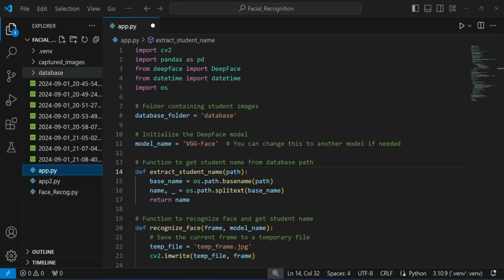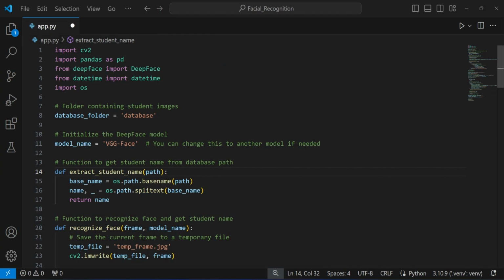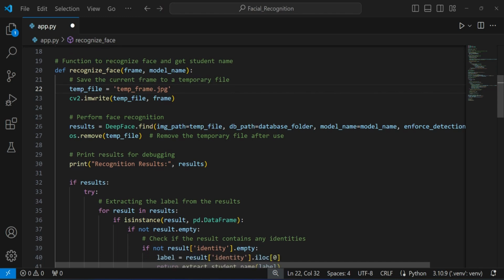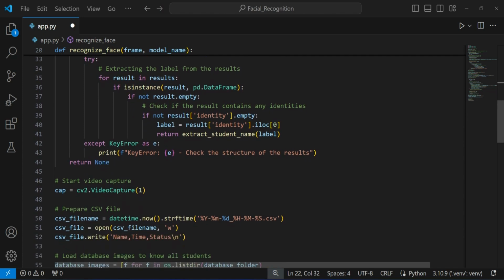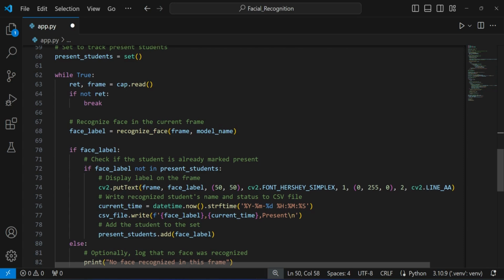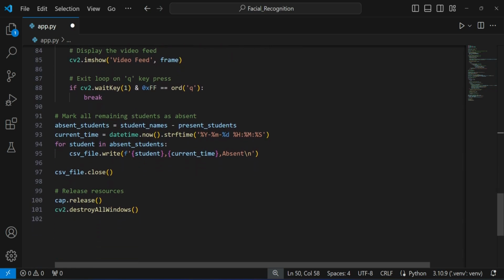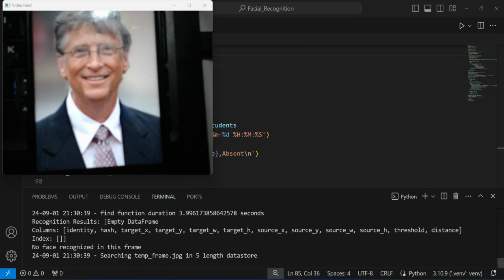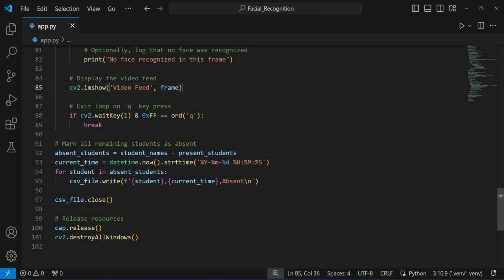Computer Vision Final Project -How to Develop A Facial Recognition Attendance System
This project is a Facial Recognition Attendance System that utilizes the DeepFace library for real-time face recognition. The system captures video feed from a camera, detects faces, and matches them against a pre-loaded database of student images. Upon recognizing a student's face, the system marks them as present and records their attendance with a timestamp in a CSV file. If a face is not recognized, the student remains marked as absent.

The video feed is continuously displayed to provide a visual confirmation of the attendance process. The system is designed to automatically detect and log attendance efficiently and accurately, eliminating the need for manual roll calls.